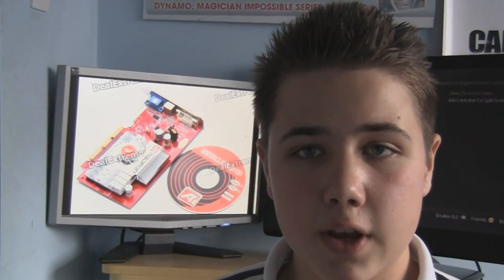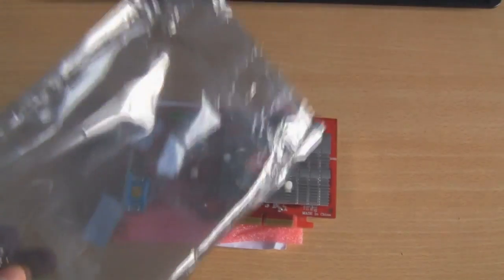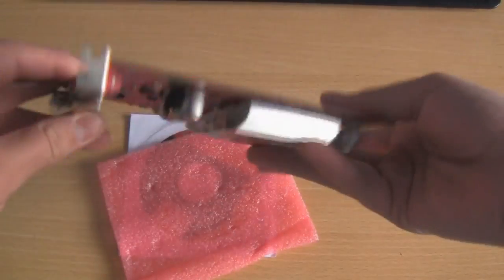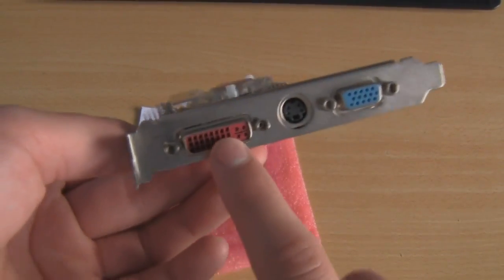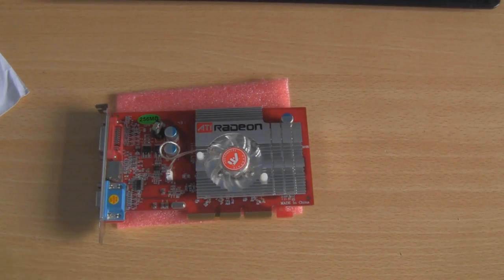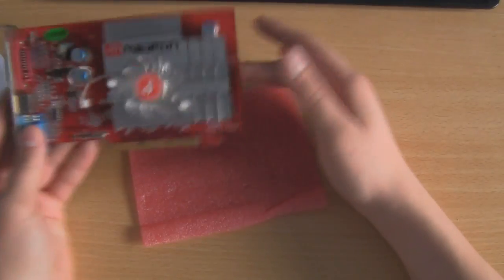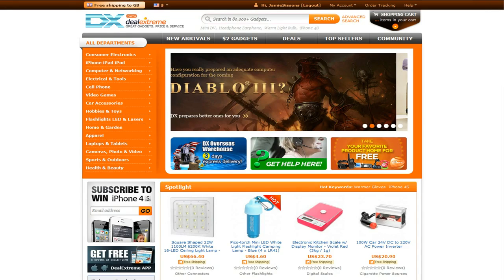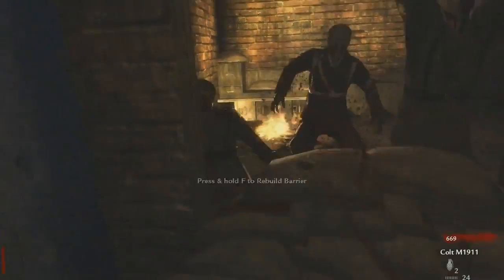ATI Radeon 9550 Unboxing And Review From Deal Extreme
Here We Have A Full Unboxing And Review Of The ATI Radeon 9550 We Will Go Throw Everything From The Specs To The Size Of The Card It's Self

If You Want To Purchase This Graphics Card Go To The Following Link: